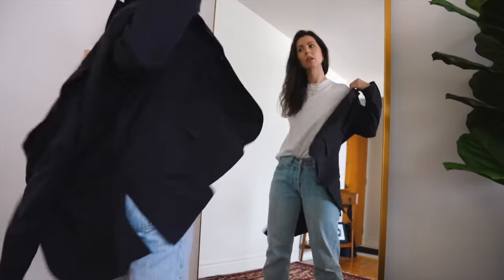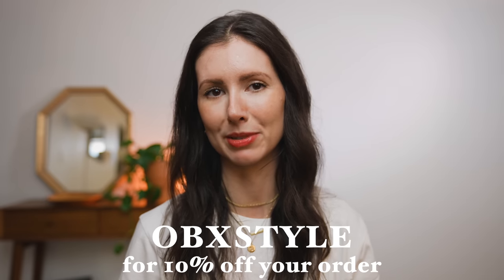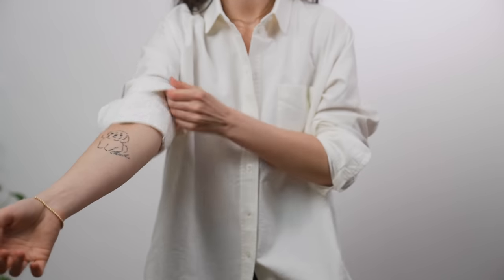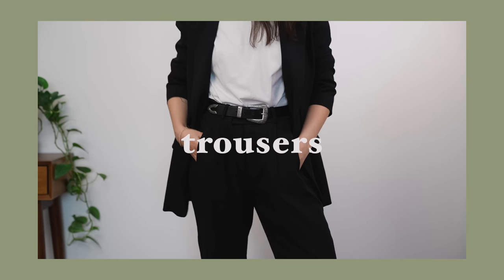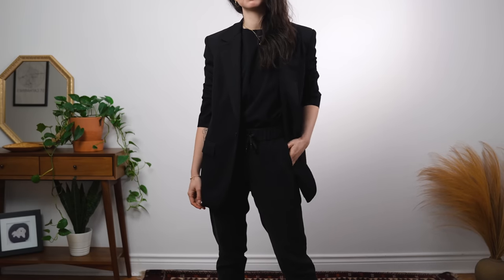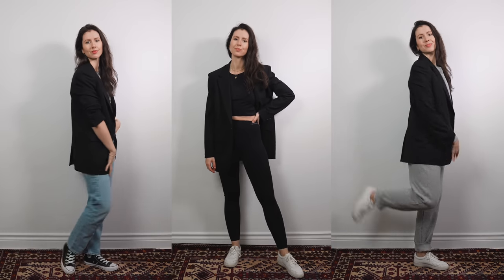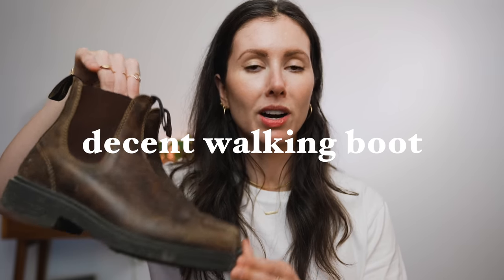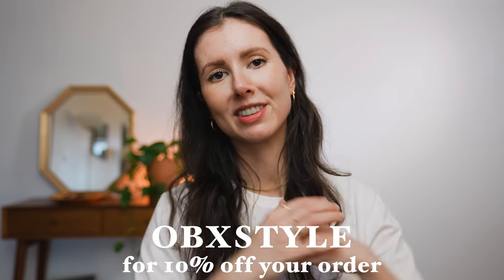My Ultimate Minimalist Wardrobe Essentials | items I always wear in my capsule wardrobe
Also YES this minimalist wardrobe very much looks like many other minimalist wardrobes, but I think there's something to be said about a good classic closet staple, and how versatile and timeless they are. These are also the wardrobe essentials that are essential to me, and that work in my everyday reality & lifestyle. Feel free to spice yours up as needed!

*Organic Cotton Mid-Weight Sweatpants (size down if you are short!)

✨MEJURI - save 10% with my link off your next Mejuri piece

Main Camera
Main Lens
On-camera Mic
Main Shotgun Mic
Vlog Camera
Small Vlog Mic
Main Light
Main Softbox
External Audio Recorder

ABOUT ME:🌿
I'm Christina, friendly neighbourhood human on the internet slash pharmacist. You may have previously known me as Style Apotheca.  I'm living in Toronto, Canada and on my channel you'll find me on my journey towards minimalism, being content with less, recovery from a shopping addiction, and my journey towards financial freedom from over $120,000 in student loan debt. A little thumb always helps support me!